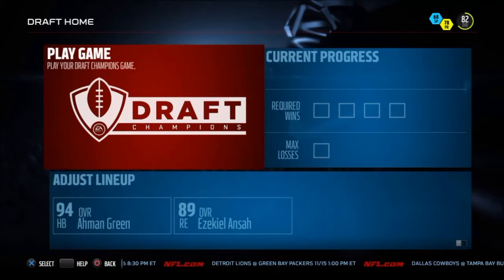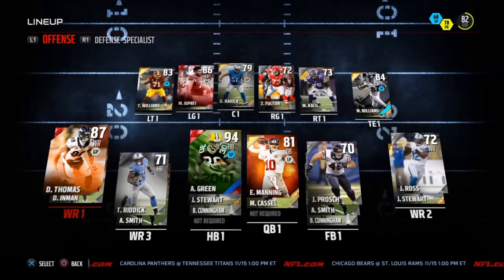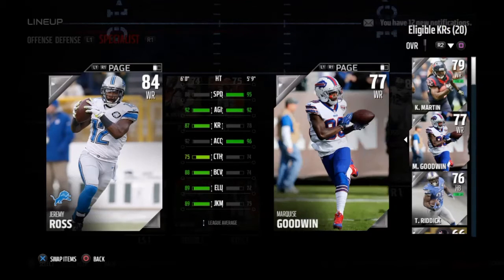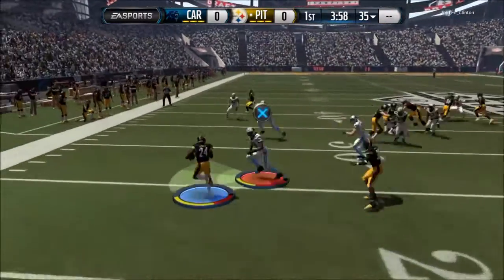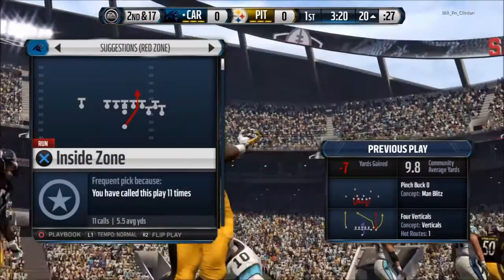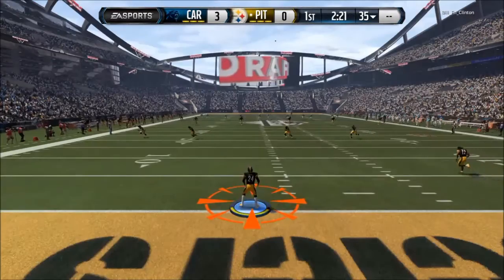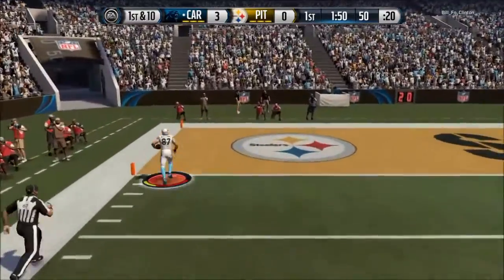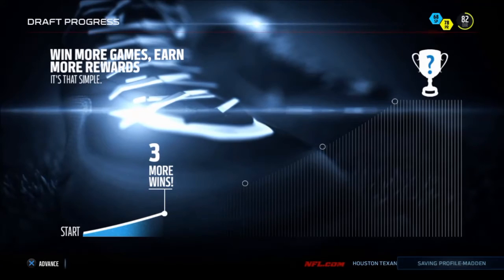NASTY SPIN MOVE MAKES OPPONNET QUIT!! - Madden 16 Draft Champions